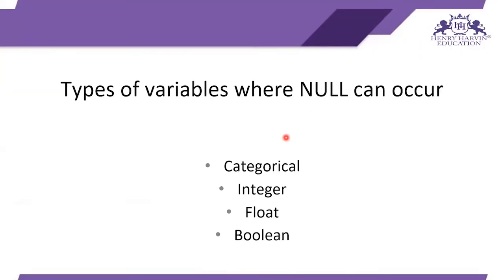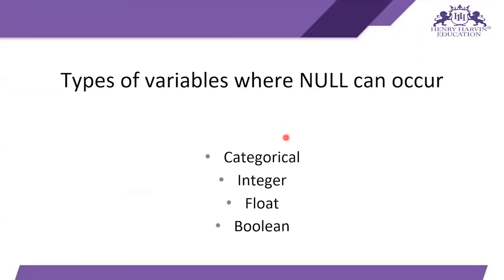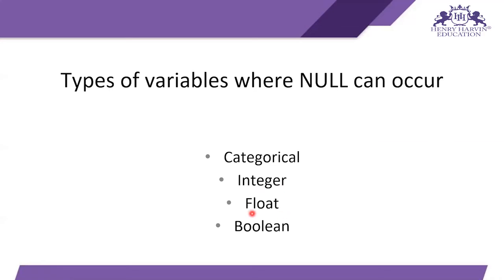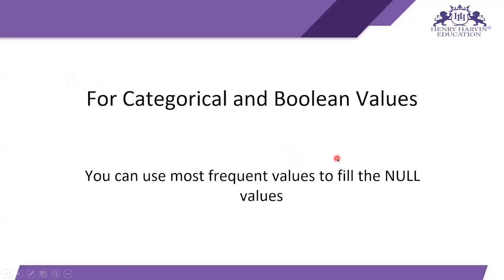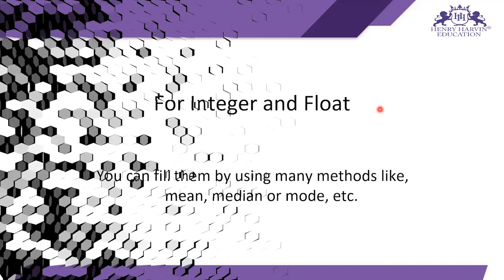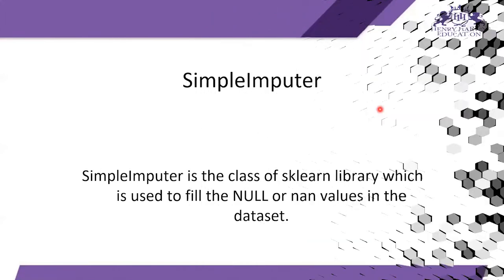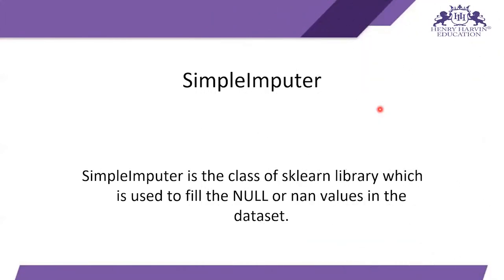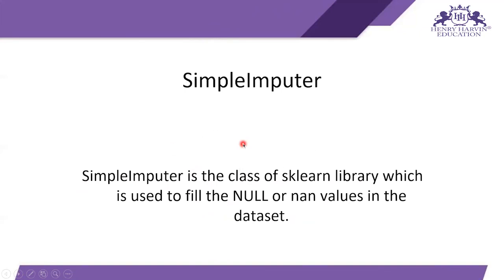Managing Missing Values | Business Analytics With Python Tutorial For Beginners | Henry Harvin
This Henry Harvin video on “Managing Missing Value”   is a complete Managing Missing Values tutorial for beginners who want to learn Managing Missing Values. By far the most common approach to the missing data is to simply omit those cases with the missing data and analyze the remaining data. This approach is known as the complete case (or available case) analysis or listwise deletion.
Popular strategies to handle missing values in the dataset
Deleting Rows with missing values.
Impute missing values for continuous variables.
Impute missing values for categorical variables.
Other Imputation Methods.
Using Algorithms that support missing values.
Prediction of missing values.

Key Features:

✅  Recognised Certification
✅  Integrated Curriculum